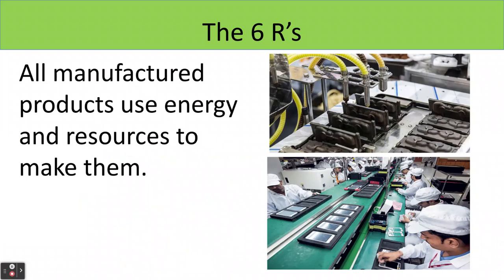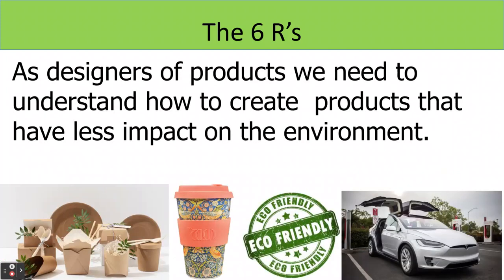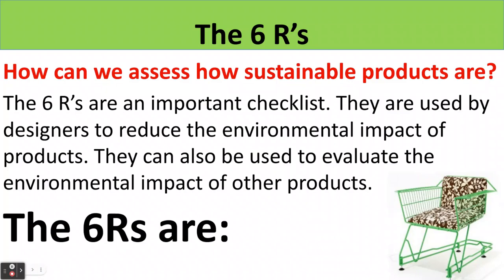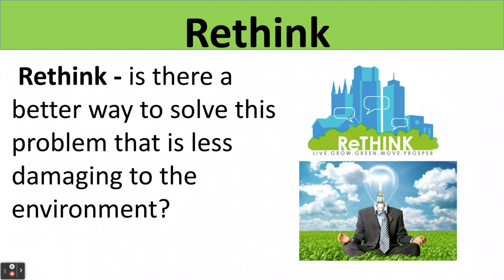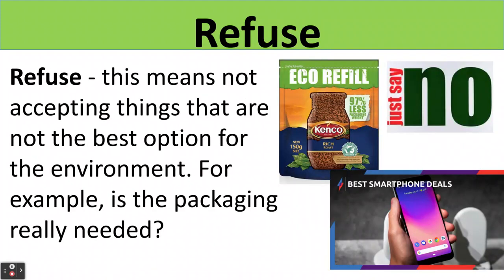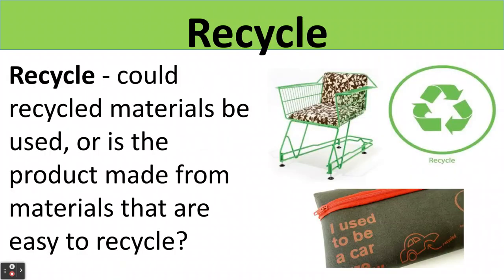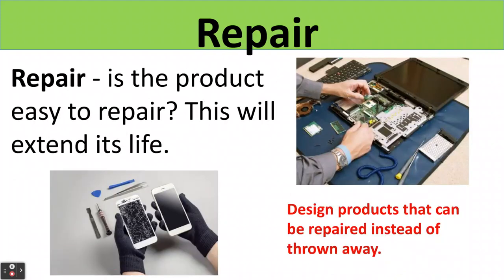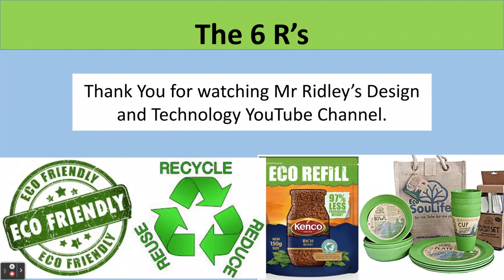Mr Ridley's Quick Revision Sustainability and the 6 R's for GCSE D&T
A quick reminder of the six R's, these are a useful tool when writing about or answering questions on sustainability in the GCSE D&T exam